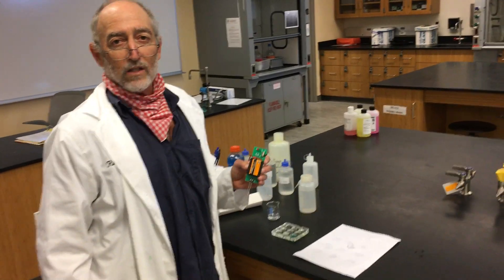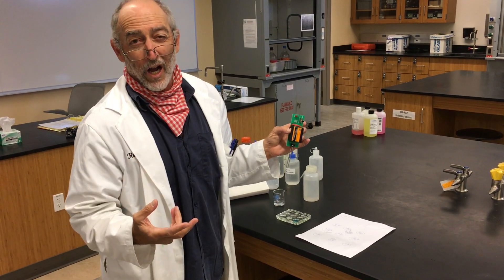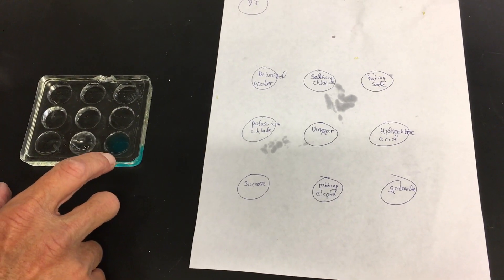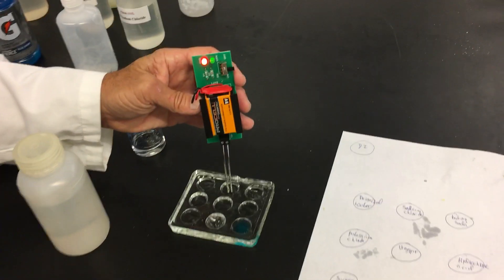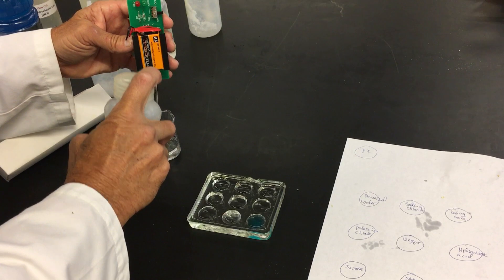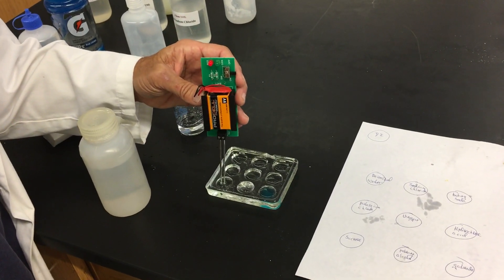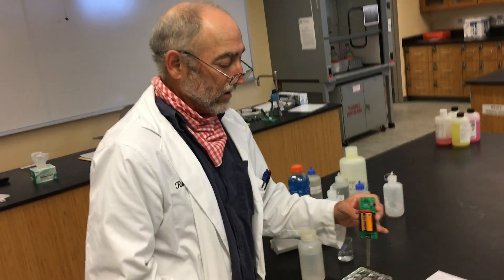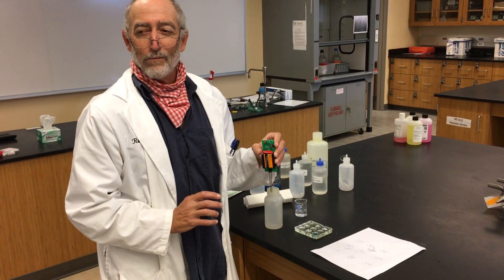fremland111exp10act6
Mesa College Chemistry 111L Experiment 10: Water and its properties: Activity 6: Conductivity